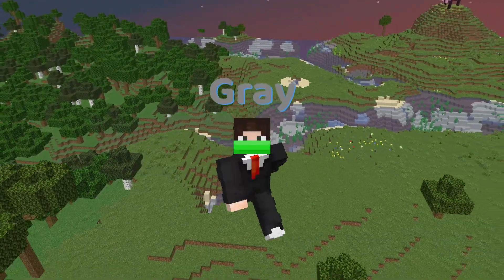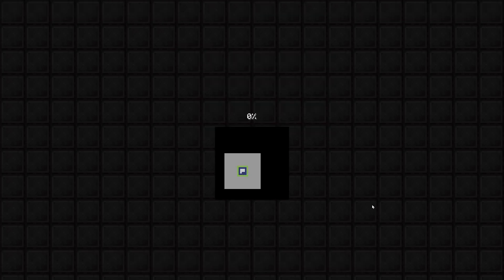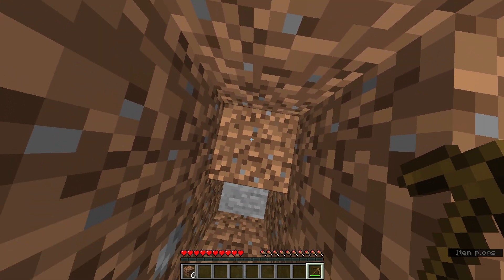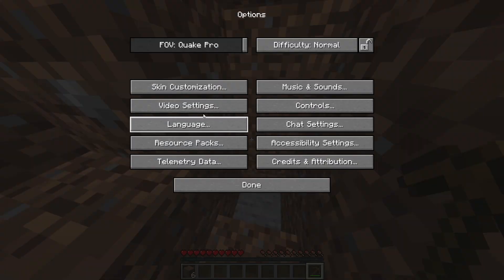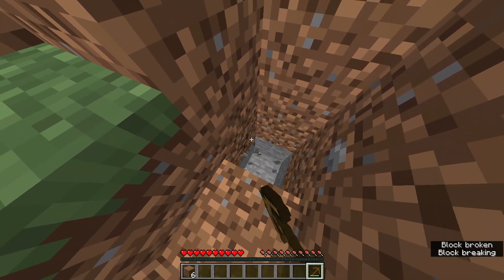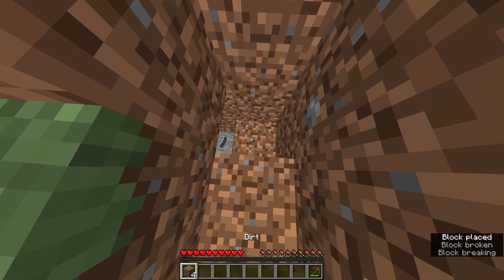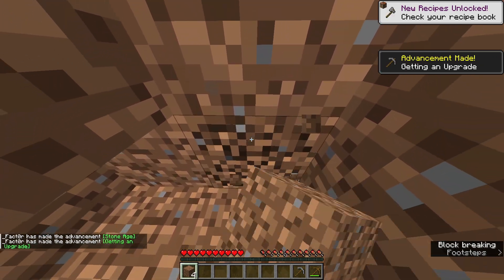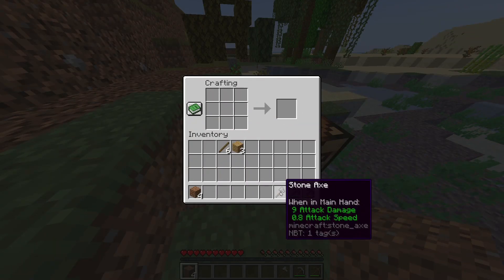Minecraft, But I Can't Touch The Color Gray